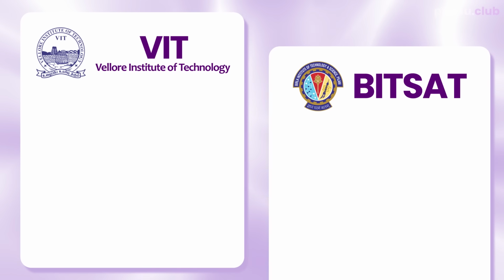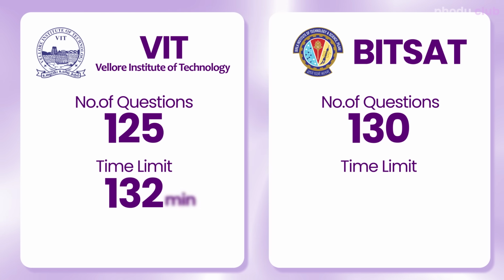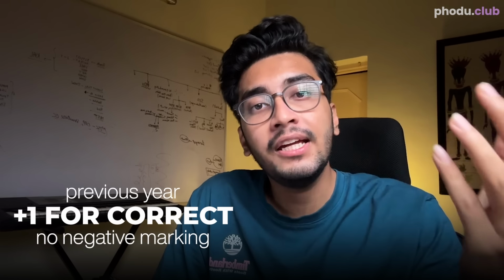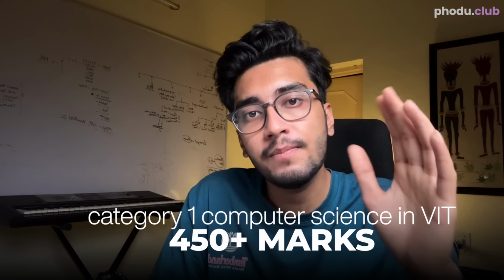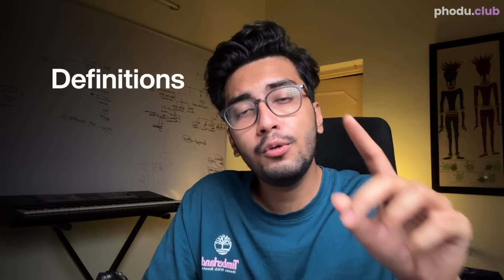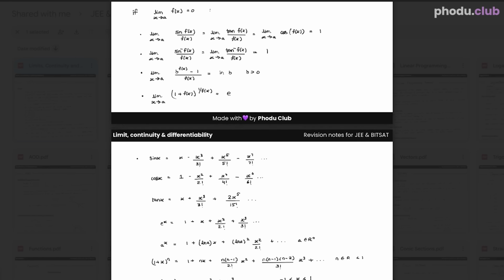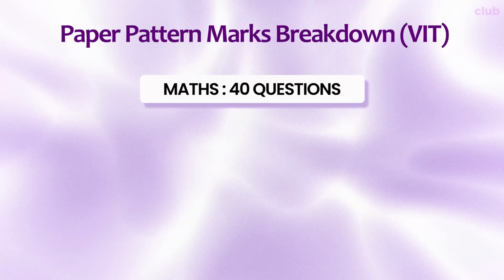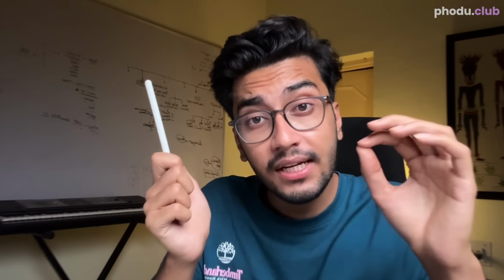450+ in VITEEE is STILL Possible! Here’s the ONLY Strategy You Need 🔥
Best VITEEE Test Series

VITEEE Saath Mein Phodenge! 💜

Join Phodu Club & Make ULTIMATE Comeback in BITSAT 2026!

BITSAT Saath Mein Phodenge! 💜

In this video, Kushal Sarkar explains how to approach VITEEE 2026 smartly in the last few days and what students should focus on to maximize their score. He breaks down the exam pattern, the new marking scheme, and why speed and accuracy matter a lot in VITEEE.  ￼

He covers the subject-wise breakdown of the paper, which chapters should be prioritized, why Class 12 topics deserve more focus, and how students should revise formulas, concepts, and NCERT details properly in the final phase. The video also explains the level of questions, the importance of English and Logical Reasoning, and how these sections can become easy scoring opportunities.  ￼

Kushal also shares practical advice on time management, when to skip questions, and how to avoid panic during the paper. He further explains why solving mock tests before the exam is essential for improving speed, accuracy, confidence, and exam temperament. If you are preparing for VITEEE 2026 and want a clear and practical last-minute strategy, this video will give you the right direction.  ￼